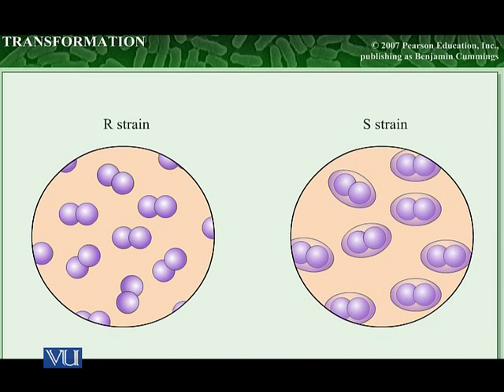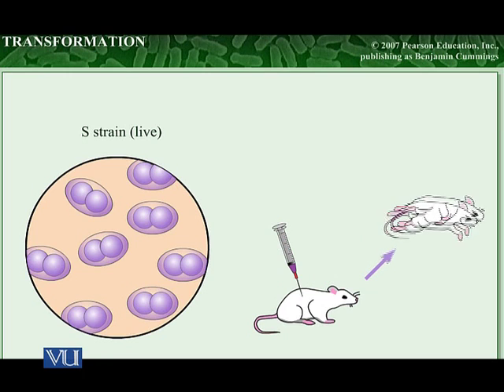BT102_Topic044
BT102 – Microbiology
Topic: 44